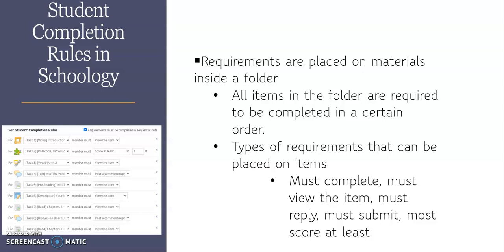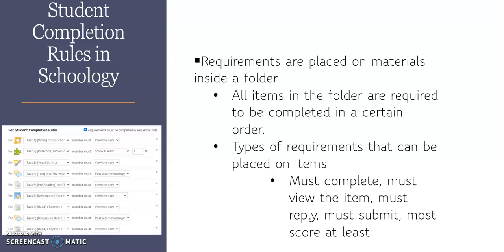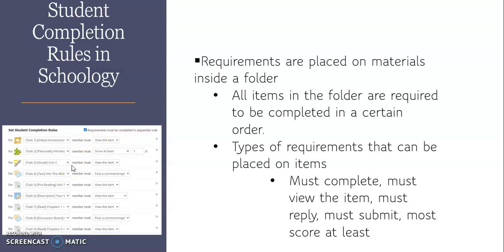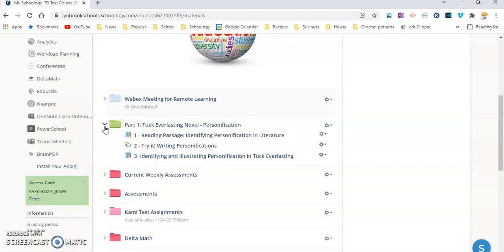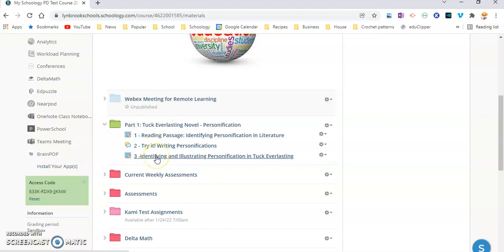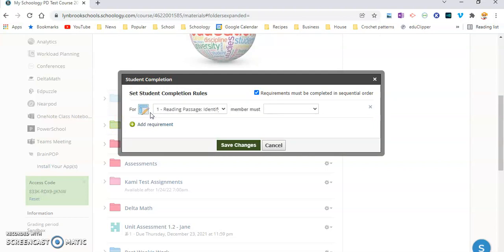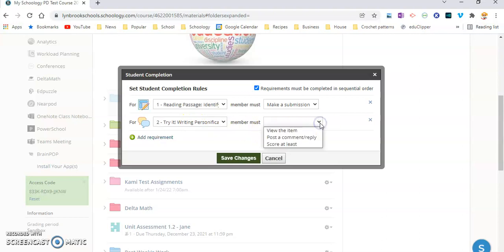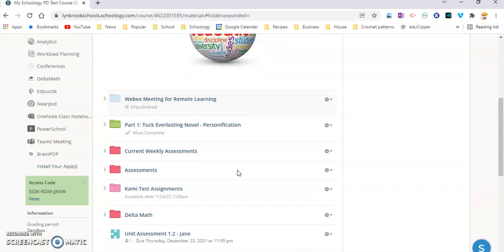Using Student Completion Rules in Schoology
Student completion rules allow teachers to apply specific requirements for activities created in Schoology.  This function also allows teachers to require students complete the activities in a specific order before they can move on to the next activity.  Ideas for use:  sub plans, homework, self-paced class work.